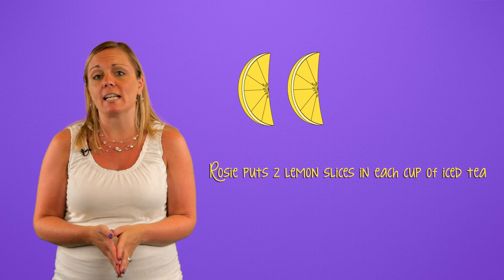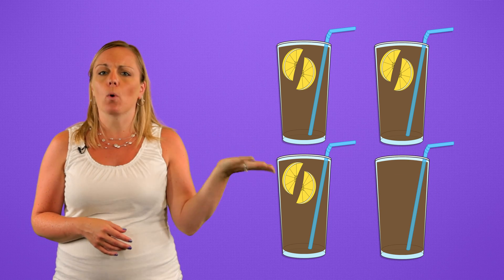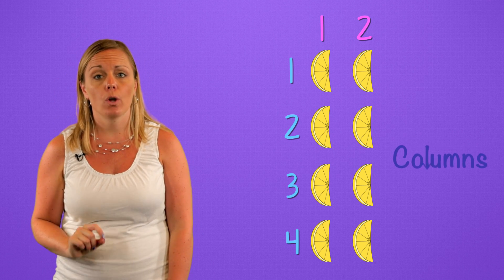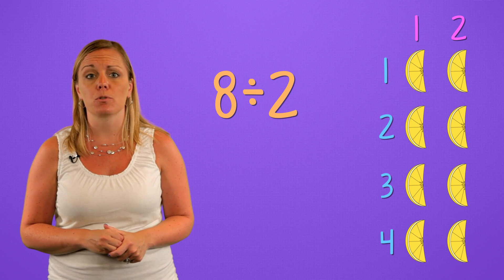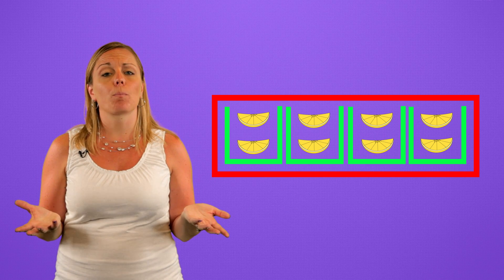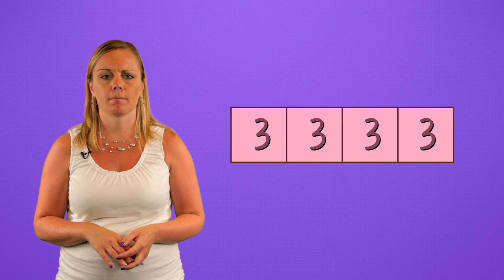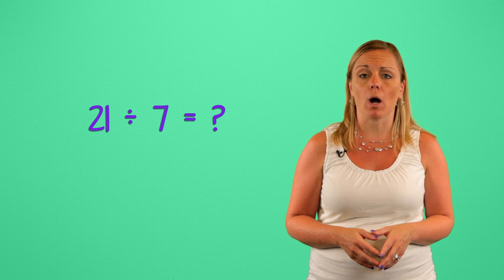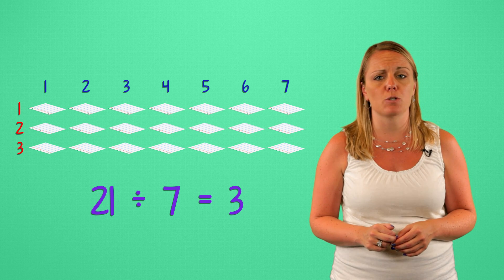Grade 3 Module 1 Lesson 11: Unknown Factors and Tape Diagrams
We're serving up some iced-tea to go along with new division skills. Learn how to model division as the unknown factor in multiplication using arrays and tape diagrams.

Created with:
Mineola School District
Jackson Avenue

Have an Edpuzzle account? Follow this link to use this lesson in your classroom!